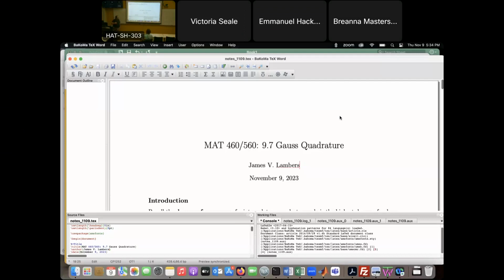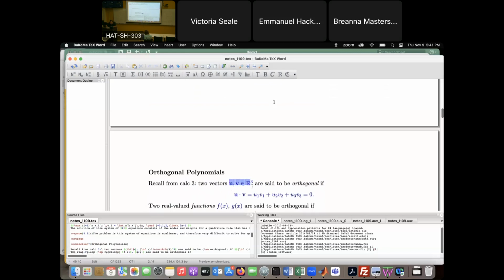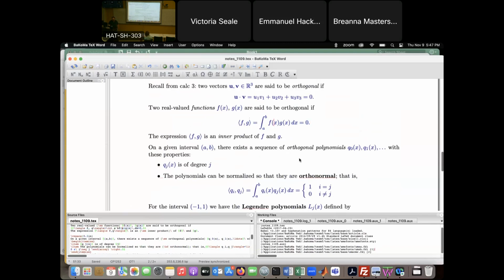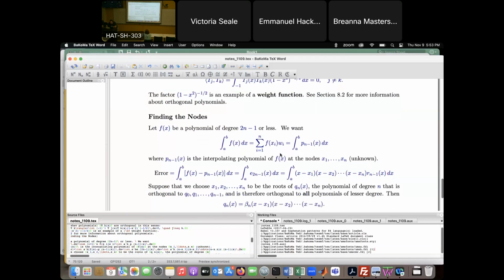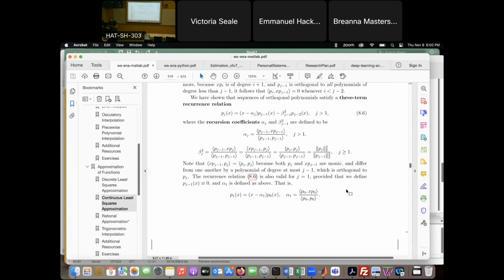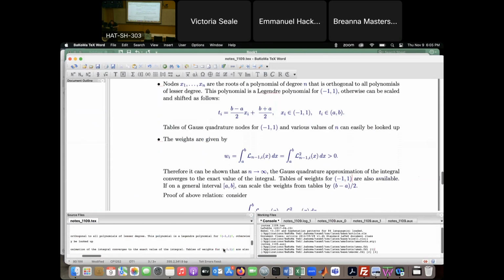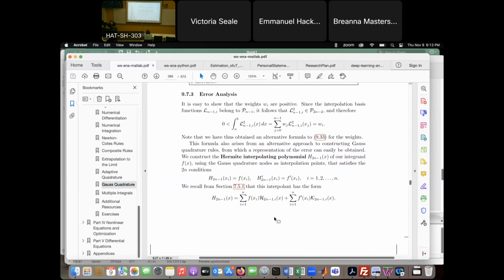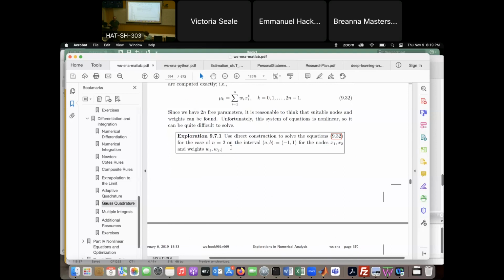MAT 460/560 Class Meeting 11/09/2023 5:30-6:45pm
Gauss Quadrature